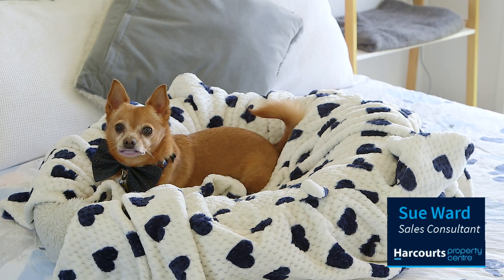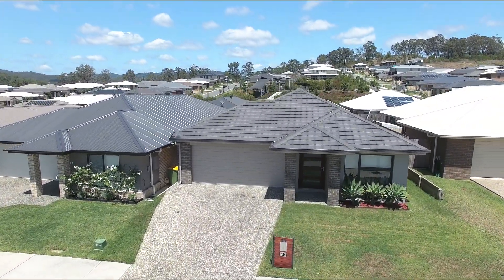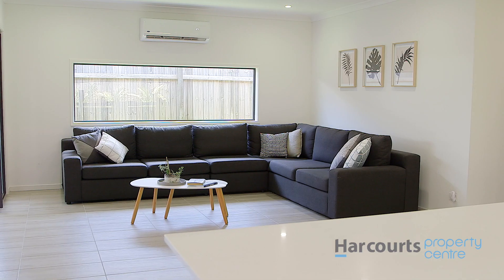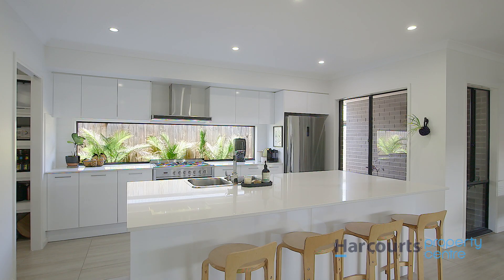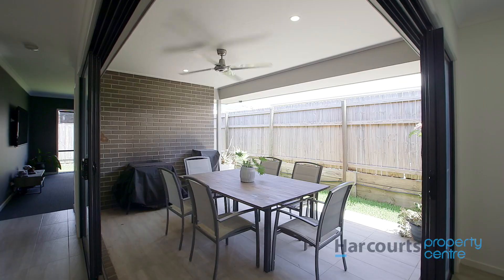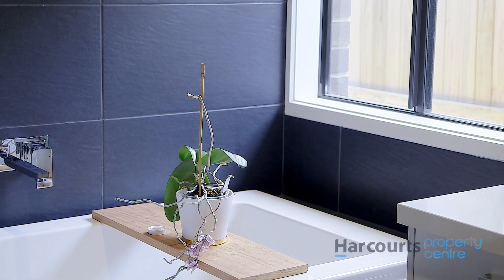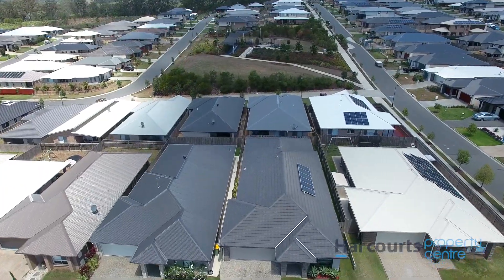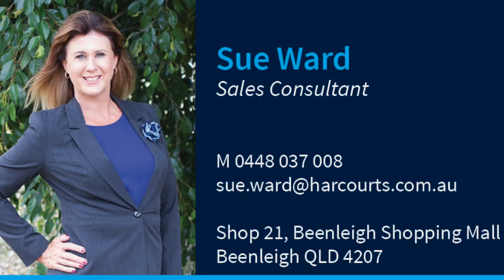95 Riverrun Circuit OrmeaU Hills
If your family has been hounding you to find the perfect property and your property search has been a little ruff so far.
You’ve  probably been barking up the wrong tree and your property search ends here.
This gorgeous Coral 2.5 years young home is still under warranty and has been finished off to perfection. The current owners have put in all the upgrades and a few extras as well.
Light filled rooms, window features, stacker doors to entertainment areas are just the start of the impressive inclusion list.

*4 bedrooms (4th currently used as living area)
*study
*ensuite and walk in robe to master
*entertainers kitchen with stone benches
*large island bench
*stainless appliances & gas cooking
*walk through butlers style pantry
*open plan living and dining
*al fresco dining
*air conditioning
*alarm system
*Led lighting
*gas hot water
*solar power
*5 star energy rated
*fully fenced , landscaped and private

The home is positioned close to parks in the exclusive Ormeau Ridge Estate. Ormeau Ridge is one of the northern Gold Coast’s most popular new communities, with 40 per cent open space and its own landmark Central Park. It offers the best of both worlds, with the community situated away from the hustle and bustle, while still being close to the M1 for easy access to the north and south.